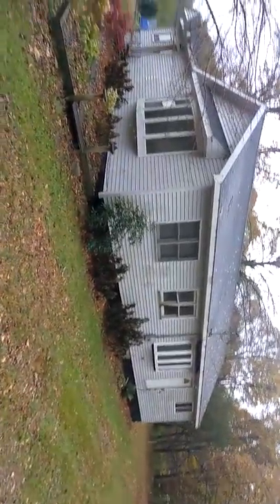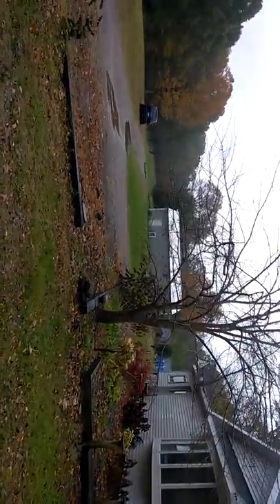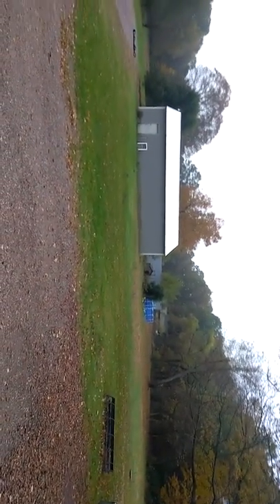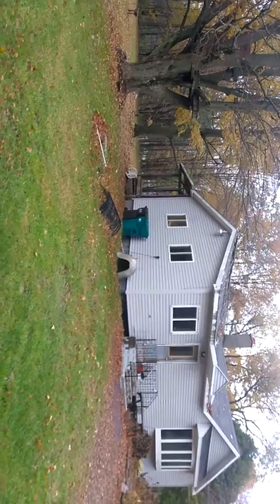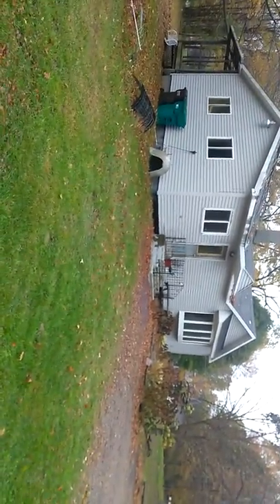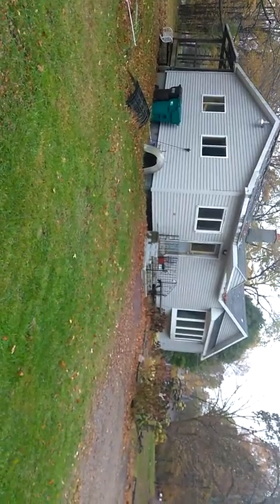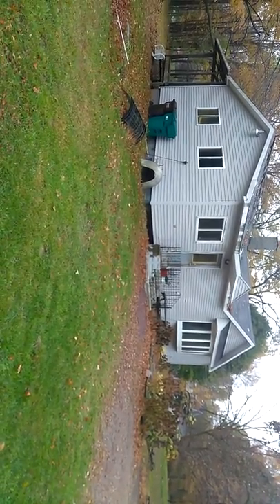I Found My Solar Farm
I Found My Solar Farm. I don't know why the videos are sideways. This is a good place for the solar homestead. I have plenty of room to have a fruit orchard. I have a fenced in garden to start with. I would love to have a food forest.I have plenty of room to put the solar panels and wind generators all over the solar homestead.

I talked to the neighbors and the couple told me a previous owner tore up the house. Most people just look and never come back. I think this house and property could help me with plenty of homestead content. I haven't seen the damage to the inside of the house but that should be lots of videos with home improvement that goes along with the farm house. The animal barn definitely needs repairs to keep the weather out. The steel roof got stripped for cash. I could pay for that before the snow hits.

I could start putting woodchips and leaves all over the ground where I want the food forest. It takes three years to build the soil to grow you produce fast and without chemicals. I have learned from some food forest people and I think I can do it in two years.

I will go to the bank to the bank after work and check on some options. I will also check with the realtor and see if I can get in the house. I'm so excited that I found my solar farm.